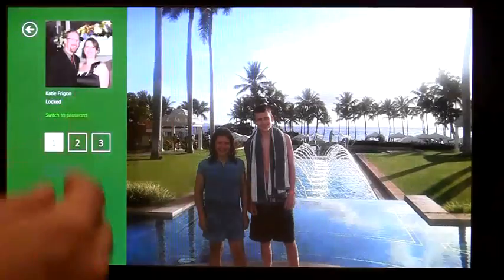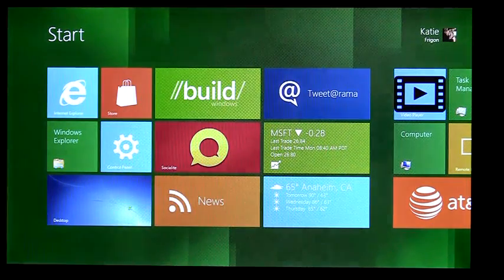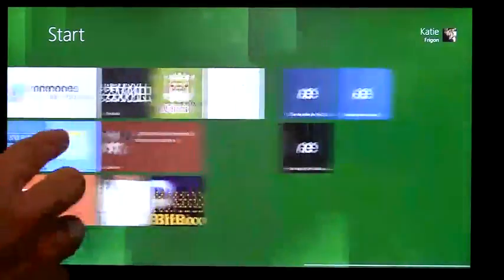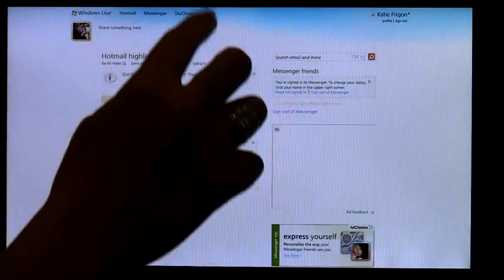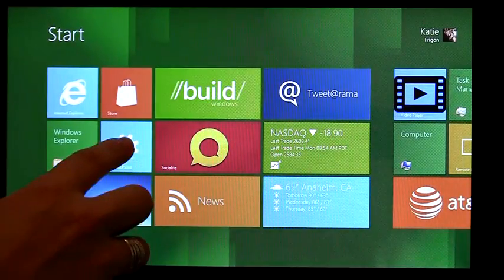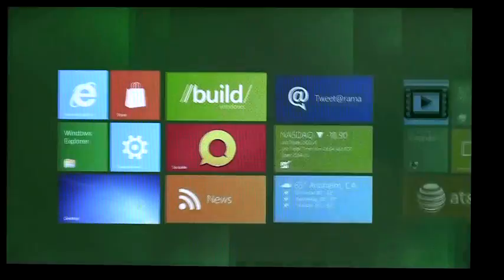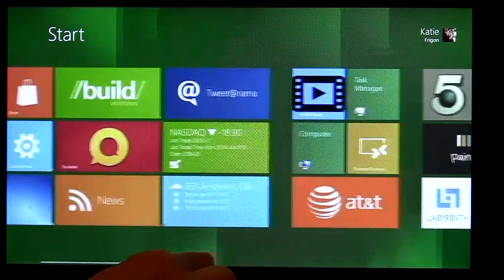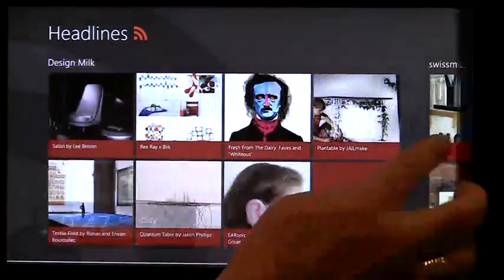Building Windows 8, Signing In With Live ID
Windows 8 has live ID sign in.